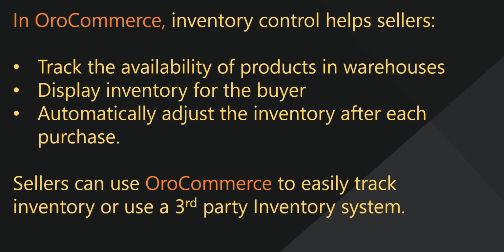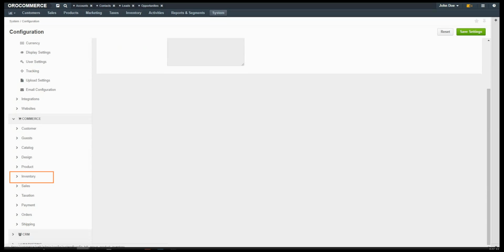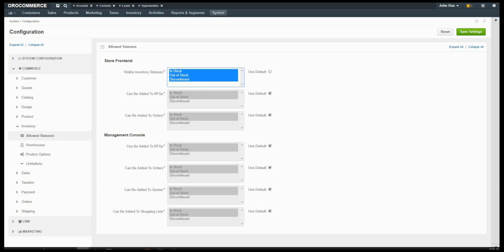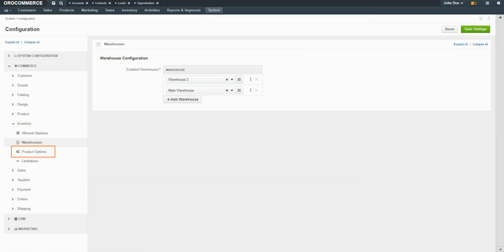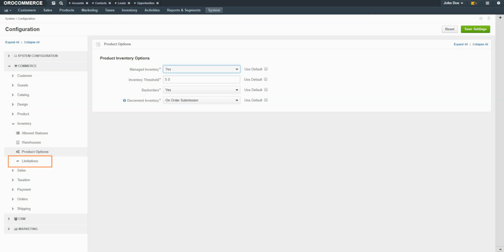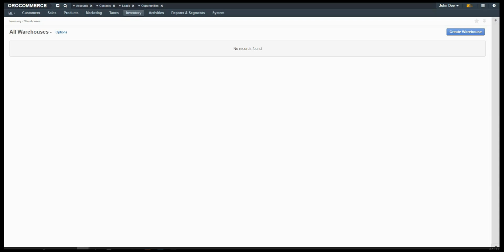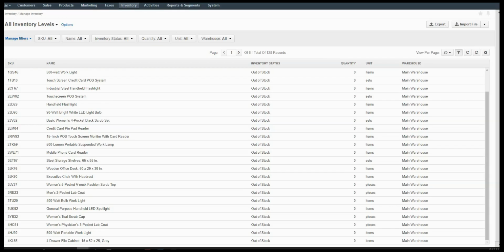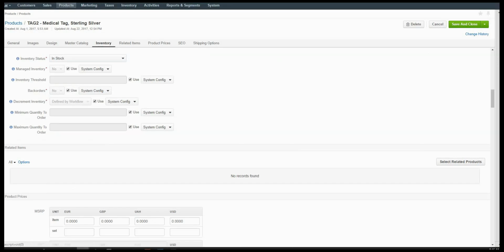How to Work with Inventory and Warehouses in OroCommerce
In OroCommerce, inventory control helps sellers:

-Track the availability of products in warehouses
-Display inventory for the buyer
-Automatically adjust the inventory after each purchase

Sellers can use OroCommerce to easily track inventory or use a 3rd party Inventory system.

This video teaches you how to manage system wide inventory defaults, update inventory stock, create and manage warehouses, and manage inventory from the product page within OroCommerce.